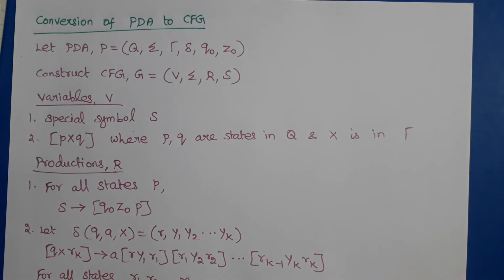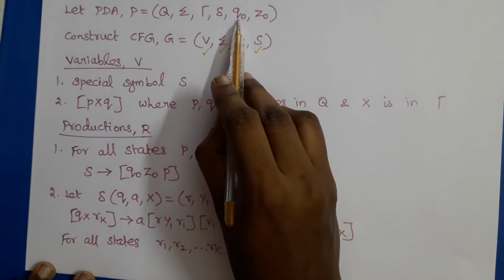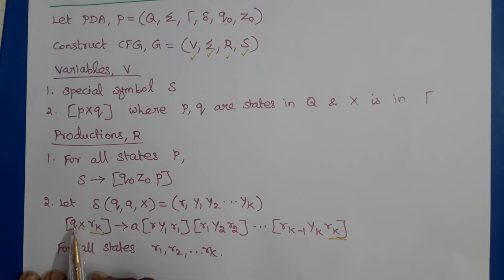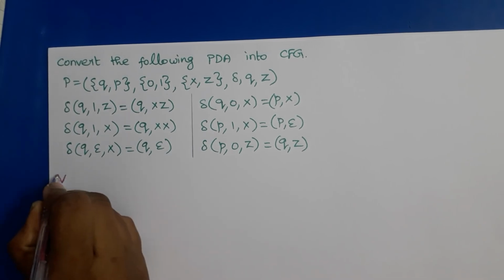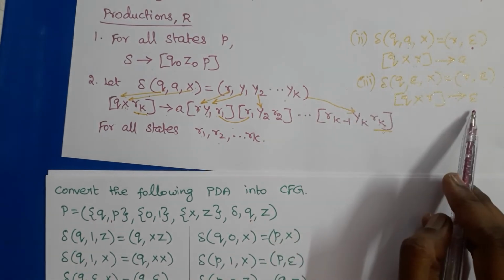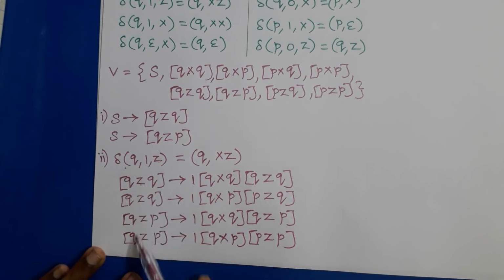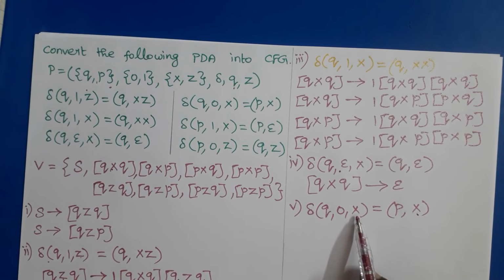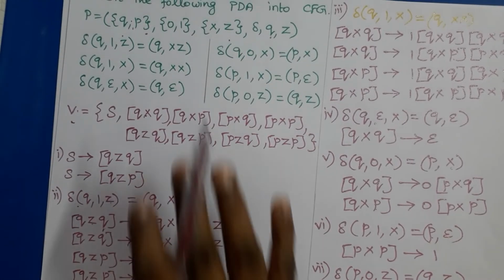Theory of Computation： Conversion of PDA to CFG ntMdkSpR6os